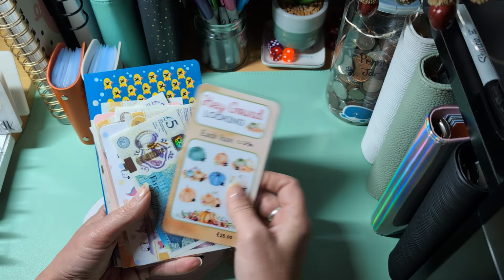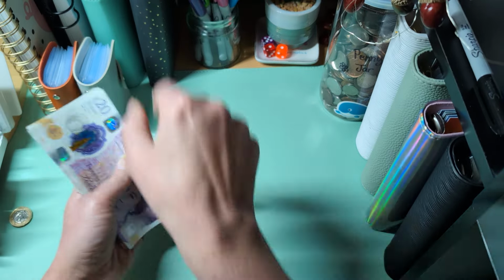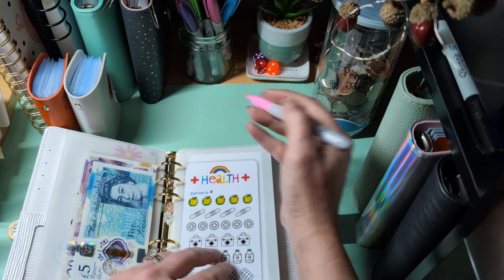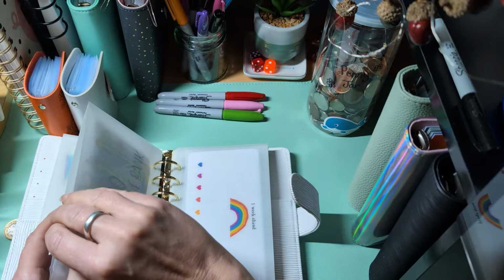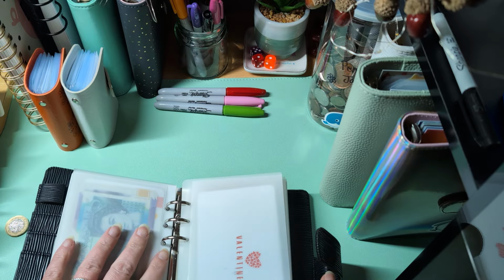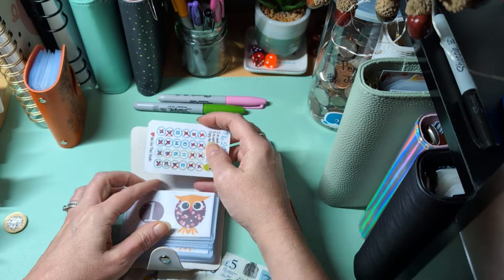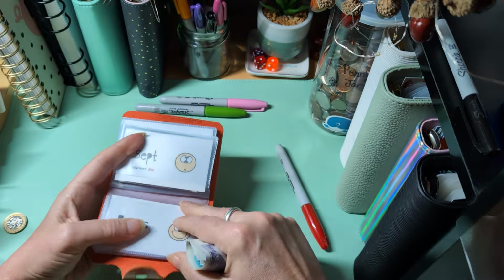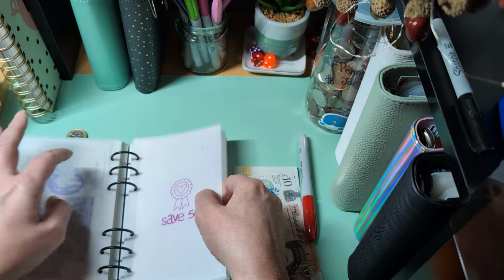Week 3 | 😊 Reallocating Completed Challenges!! Woo Hoo! ❤️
Hello lovelies! Thank you for visiting and I hope you're having an amazing day! Here is the link for the "Glow Up Your Savings" 😊 challenge set, please let me know if you have any problems accessing the file

Watch other Channels saving with Glow Up!
❤️Tcee Budgets - @TceeBudgetsUk
❤️Vixy Fiend - @vixyfiend
❤️Stacies Budget - @StaciesBudget2509

Special mentions
⭐ Caroline - @budgetwithcaroline
⭐ Elaine - @Bindersandcash19

Challenges

I'm sure it's obvious that I'm not a financial expert - I struggle to add up money at the best of times! So please only view this video as a form of entertainment while I'm trying to save as much as possible.

JamDoughnut - "Earn while you spend and get instant cash back from 100's of shops like Amazon, Morrisons, Currys etc" you cash out when you reach £10.00. If it sounds like your cup of tea, you can check them out on Google (or click the link below) If you use my referral code E3XX I'll get a refer a friend bonus when you cash out at £10.